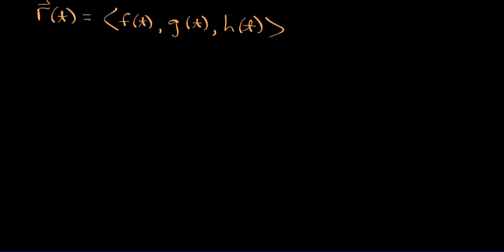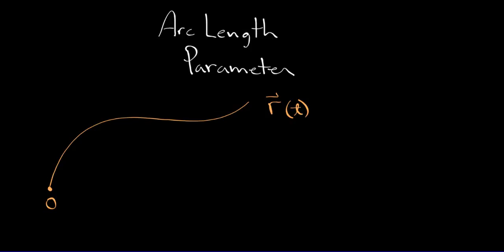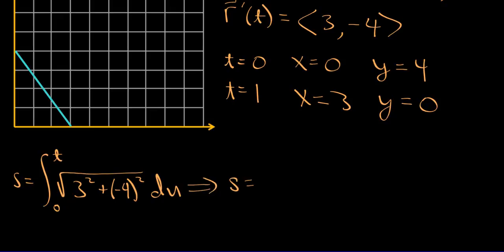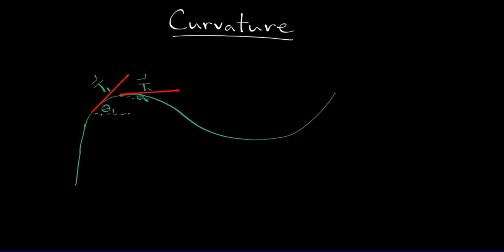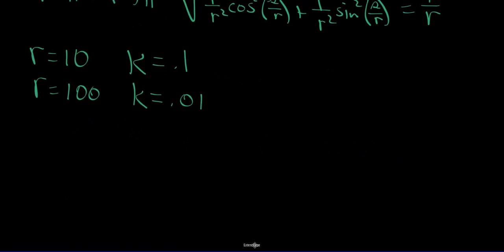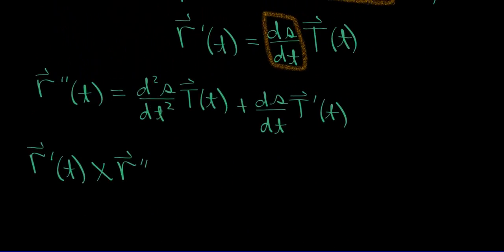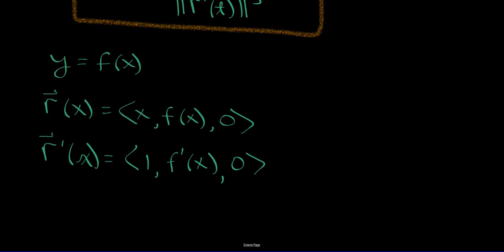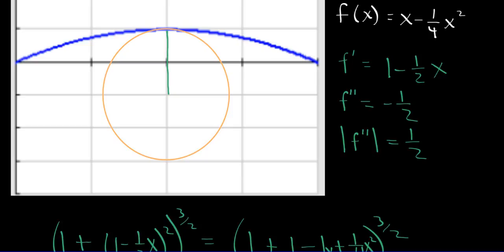Curvature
Introduction to curvature.  Curvature is defined and formulas developed.